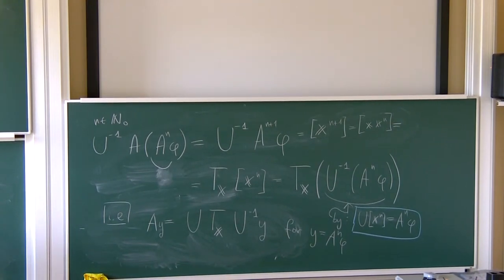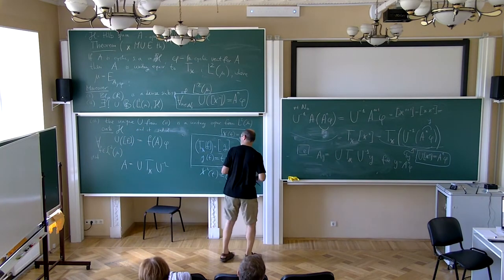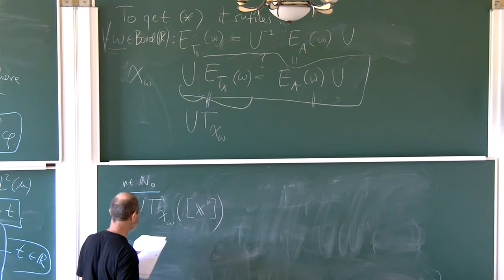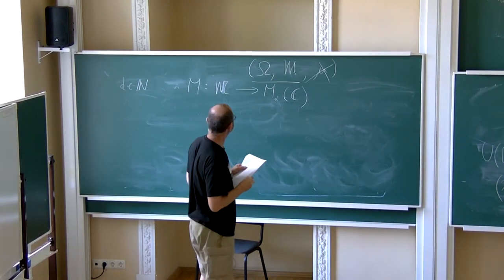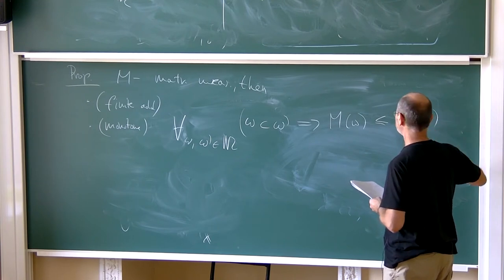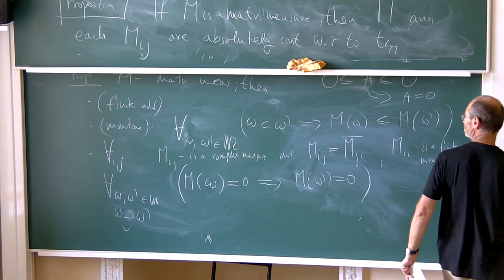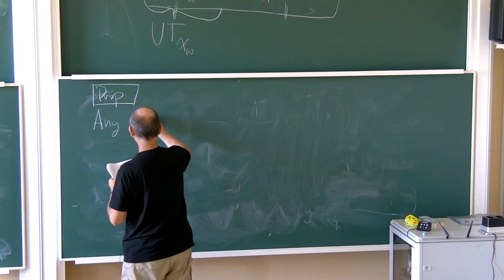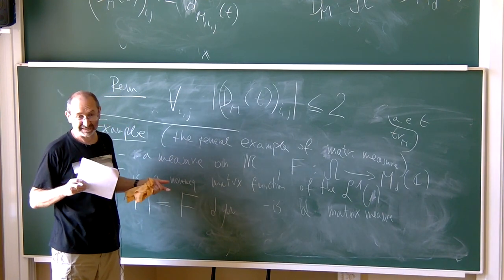Marcin Moszyński | Spectral theory for self-adjoint (finitely) cyclic operators | Lecture 2 of 6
### Lecture 2 ###
* Matrix measure and its trace measure, and trace density
* ℂ^d – vectors function space L^(M) with semi-scalar product, and its "zero-layer"

A B S T R A C T

This mini-course is devoted to а rigorous proof of the result, called here "x-Multiplication Unitary Equivalence" (abbr.: xMUE) Тheorem, for finitely cyclic self-adjoint operators, which is an analog of the "xMUE" Theorem for self-adjoint cyclic operators (according to the opinion of Sergei Naboko, most probably, it is one of the Stone's results for cyclic – i.e.,"simple spectrum" – operators).

A finitely cyclic operator is a generalisation of a cyclic operator: the cyclic ("generating") vector is replaced here by a finite system of vectors (the name an "operator with finite multiplicity of the spectrum" is also used). To do this, we introduce and rigorously develop some foundations of the theory of matrix measure L² spaces, and we study spectral properties of multiplication operators (by scalar functions) in such spaces.

Because of the "mini" character of the course, some proofs will be omitted during the lectures, but all the details can be found in the manuscript which is available here: